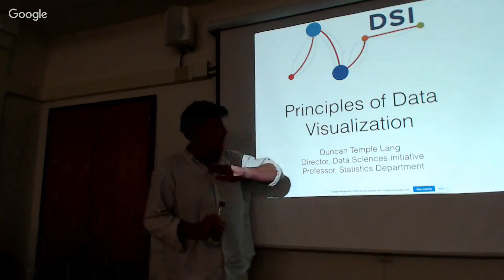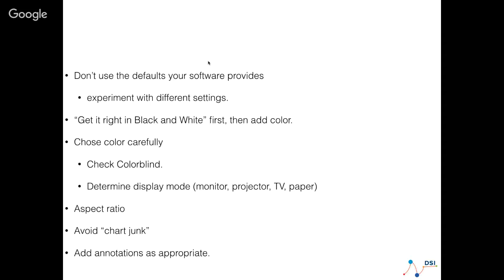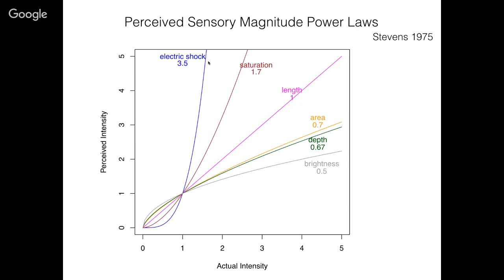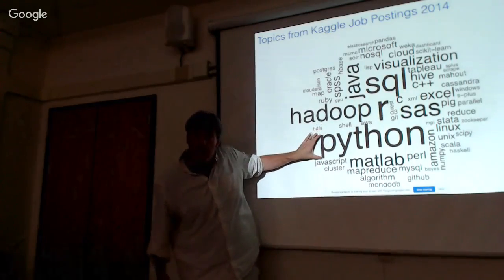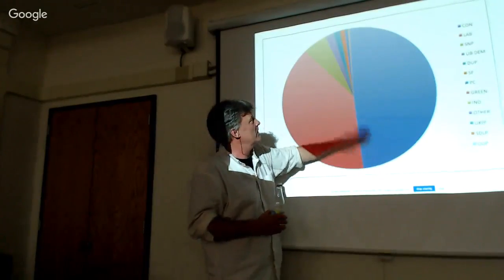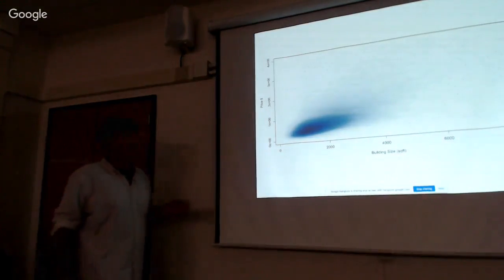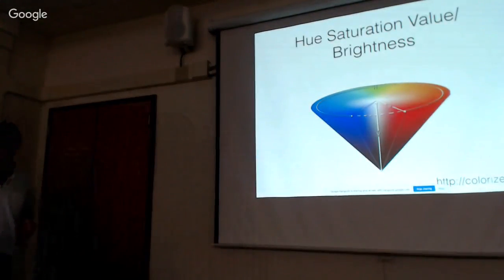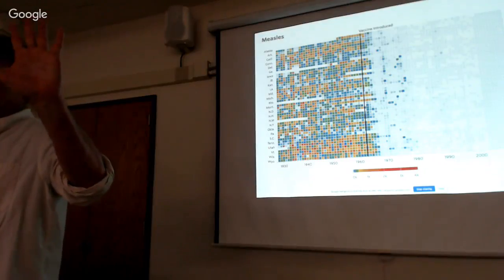DSI Workshop: Data Visualization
Data Science Initiative workshop on Data Visualization Principles by Prof Duncan Temple Lang. In this workshop, we'll discuss best practices for displaying different types of static data. This is about designing data visualizations rather than the software and instructions we use to actually render them. We'll cover some basic principles to keep in mind, explore different types of plots, critique some good and bad examples of displaying data and how to think about creating effective plots. @UCDavisDataSci